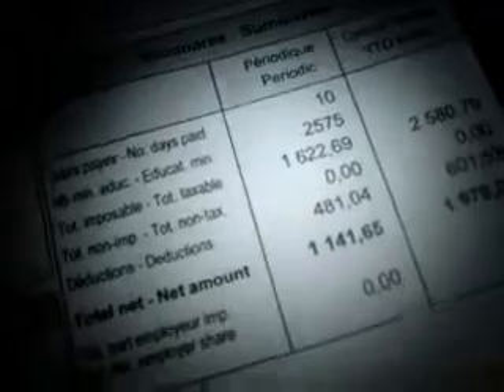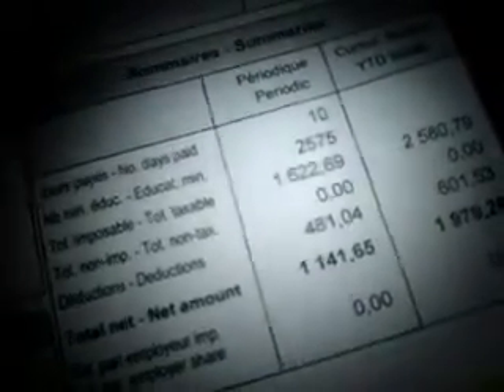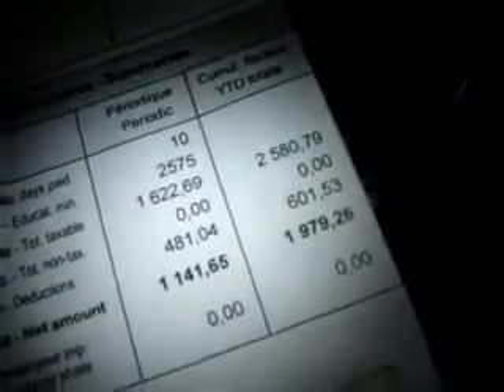Heteroscodra Maculata Togo Starburst Baboon Caresheet